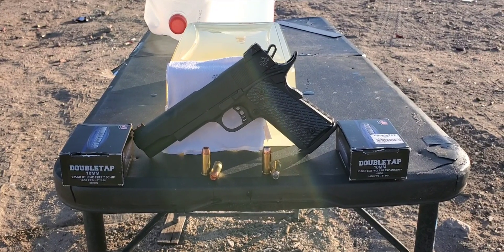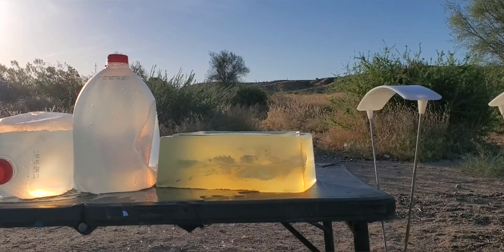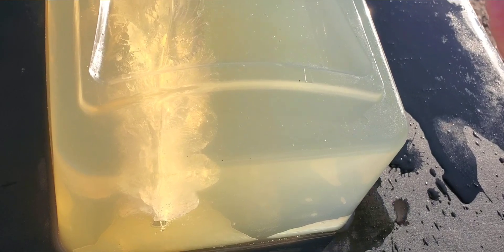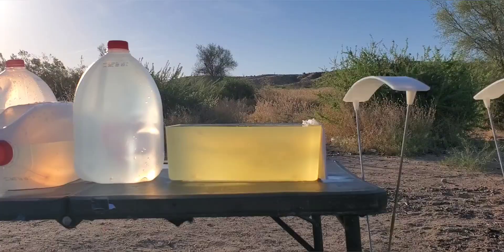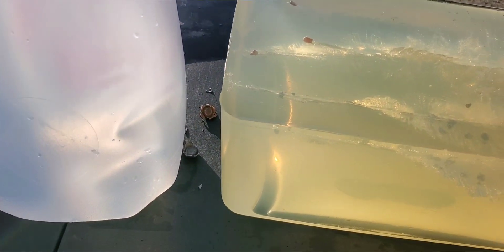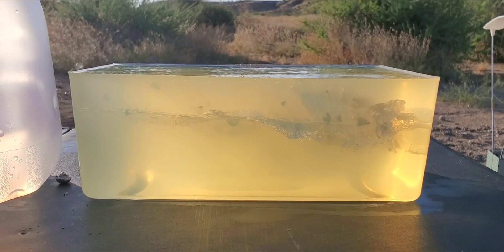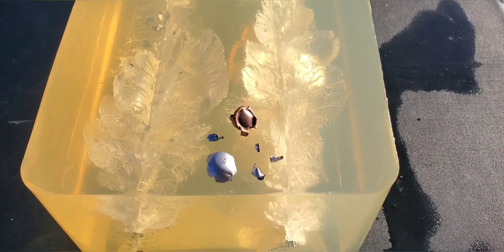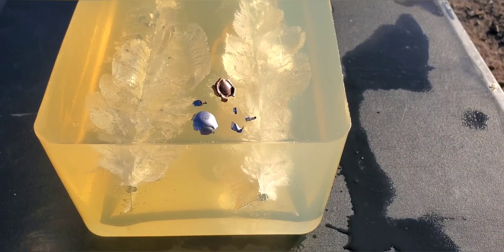10mm DoubleTap 125gr VS 135gr in ballistics gel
Rock Island Ultra FS 5" G10 Grips

Doubletap ammo: 125gr sc-hp *solid copper hollow point*
Doubletap ammo: 135gr controlled expansion